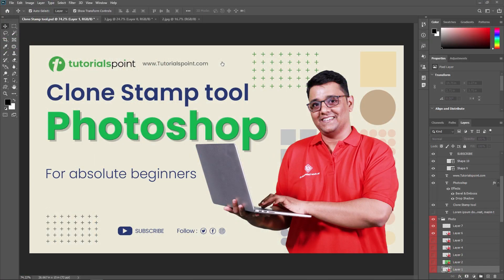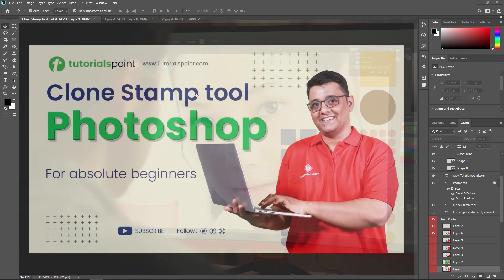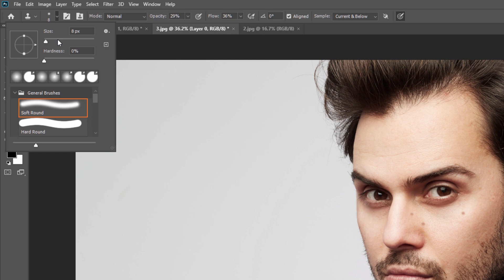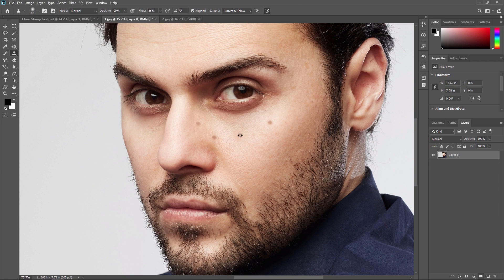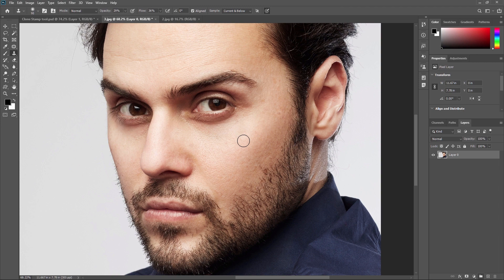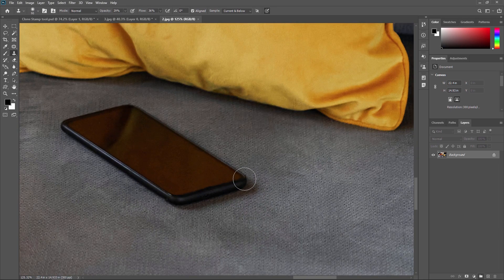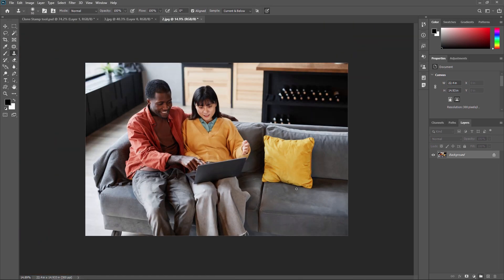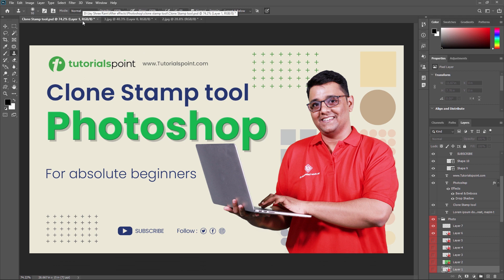Clone Stamp Tool Photoshop | How to use Clone Stamp Tool? | Tutorialspoint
In this video on Photoshop, you learn how to use the Clone Stamp Tool in Adobe Photoshop to remove blemishes and other unwanted elements from your photos.

The Clone Stamp Tool is a powerful editing tool that can help you achieve flawless edits in your photos. With this step-by-step guide, you'll learn how to use the Clone Stamp Tool to its full potential and achieve professional-level results. Whether you're a beginner or an experienced photo editor, this tutorial will help you improve your editing skills and take your photos to the next level.